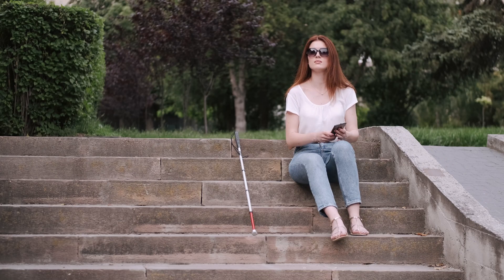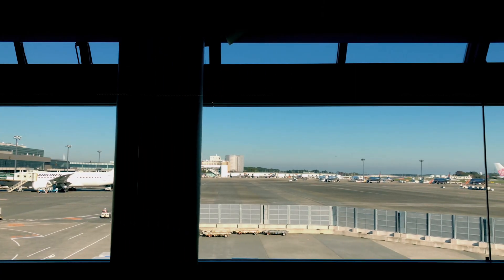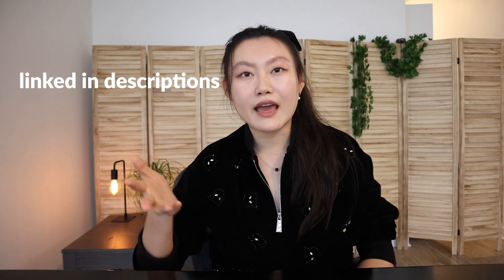What is Chronic Coder Academy? (meet our mentors and projects!)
Hi friends! Welcome to the official Chronic Coder Academy (CCA) cohort 3 trailer video! In this video, we explain what CCA is, introduce ourselves, and give a sneak peek at the awesome project our are fellows are working on this cohort :)

Timestamps

00:00 intro
00:44 what is CCA?
03:09 mentor - Lugus
03:58 project eye commands
04:35 project morse decoder
05:30 project moovino
06:32 mentor - Chris
07:03 project youtube matchmaker
08:22 project mobility
09:00 project zoom fatigue
09:51 project seasonal sustainability
11:11 mentor - Eric
11:41 project nanite
12:22 mentor - Joey
12:56 mentor - Tina

Community links